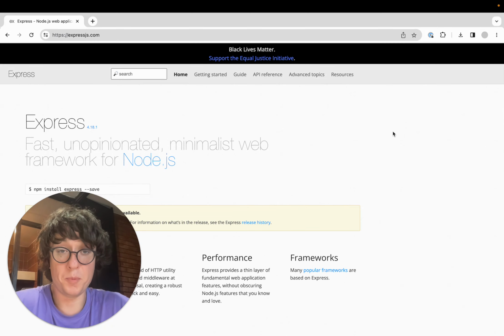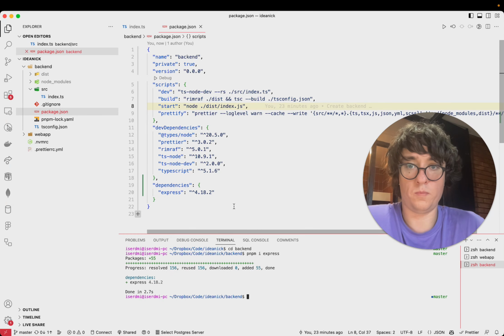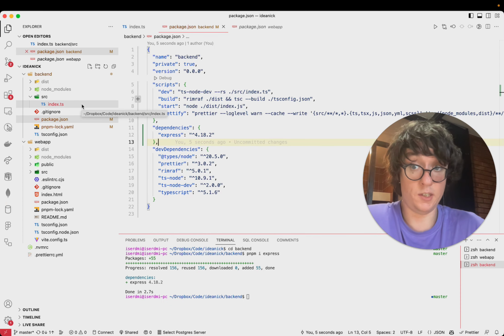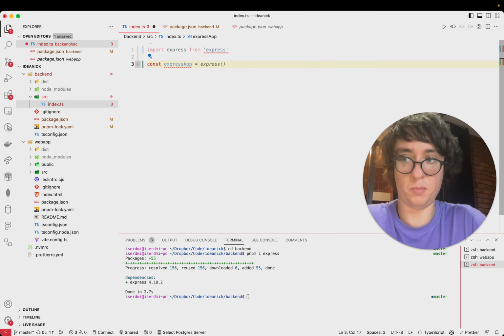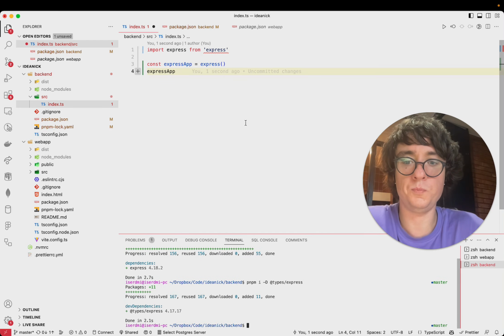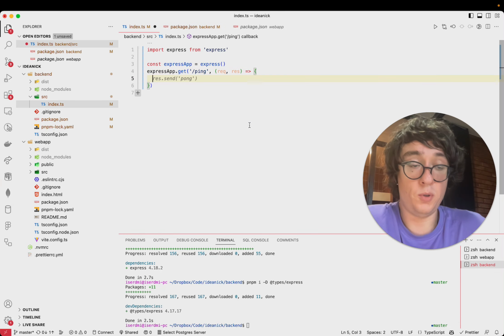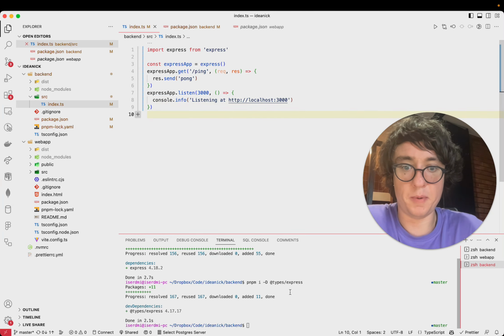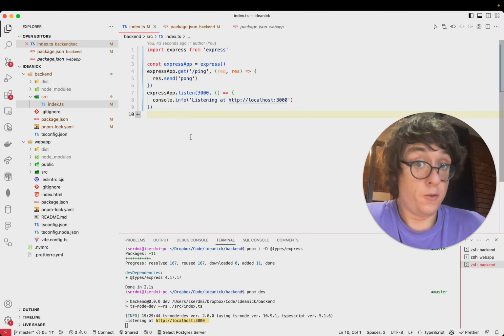Lesson 12. Creating an Express Application (TypeScript, Node.js, React)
💻🚀 Welcome to a new lesson where we transform our simple backend application into a powerful process handling incoming requests using ExpressJS! In this lesson, you will learn how to install the necessary packages and set up an endpoint for a GET request at the /ping address, which will return the string "pong". This is a fundamental skill for creating interactive web applications. With this, you'll be able to create backends, handle requests, and enhance user interaction.